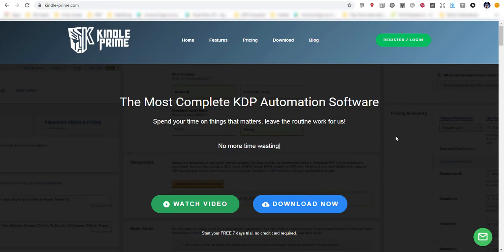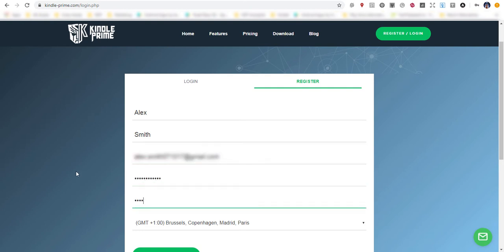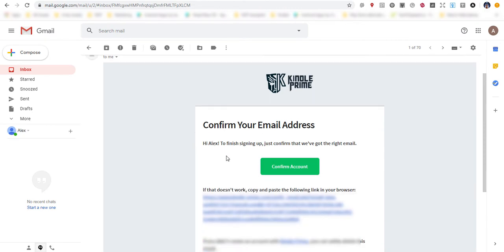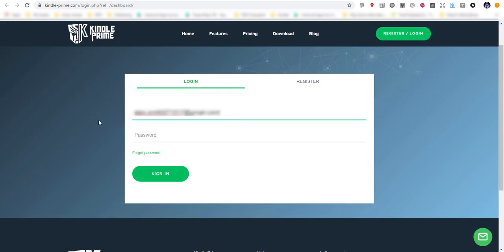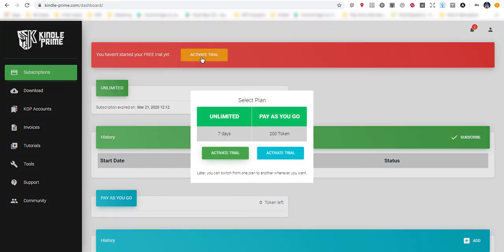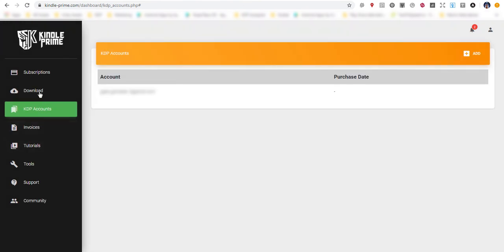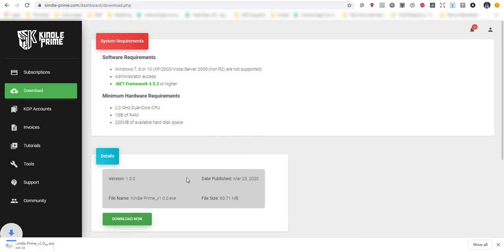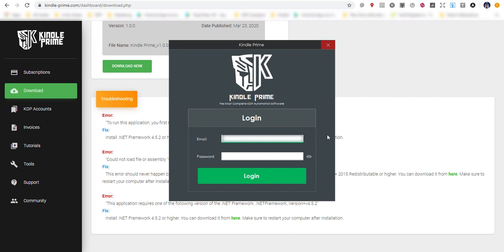Kindle Prime Tutorials - #1 Create Your Account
Our unique KDP automation software guarantee nothing but the best!

Try the most complete KDP automation software for FREE!

* Start uploading your kdp books on autopilot.
* Fully automate No Content & Low Content book uploads.
* Save your precious time.
* Super Powerful Queue System that no one have.
* Best pricing ever!